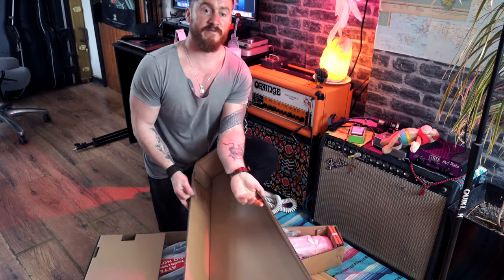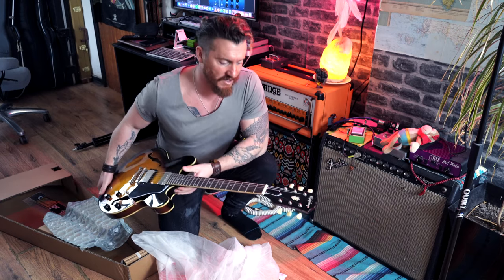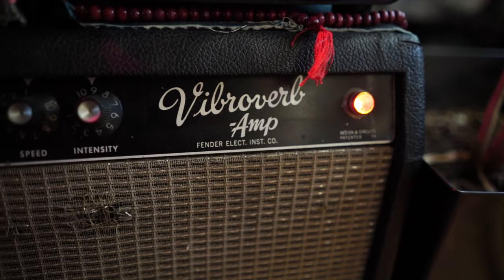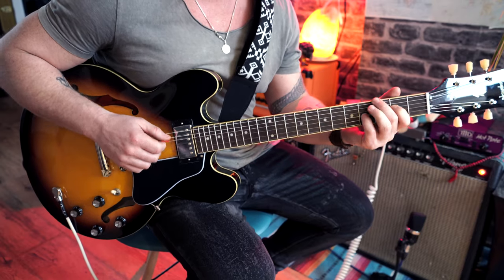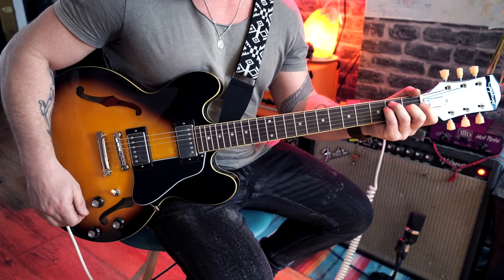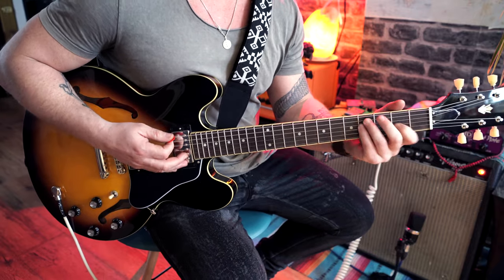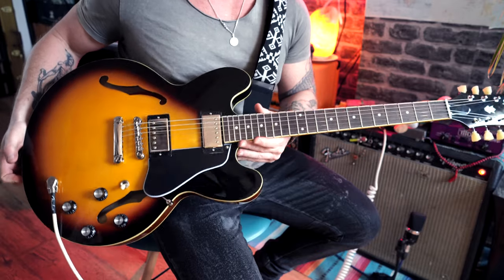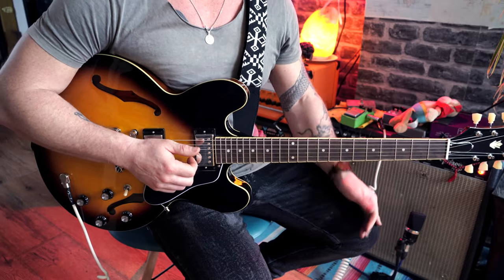Epiphone Inspired by Gibson ES-335 | Unboxing - USER REVIEW - TONE Demo.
Hi fellas in this upload I take you through the New Epiphone Inspired by Gibson ES-335.

0:00 - 0:56 Unboxing
0:56 - 2:50 First Thoughts
2:50 - 3:22 Teething issues
3:22 - 6:18 Neck Pickup
6:18 - 8:10 Middle pickup with Tricks
8:10 - 11:20 Bridge pickup
11:20 - Final Thoughts

Theres not to much to say that hasn't been said in this video, i would advise checking out who you buy from though and make sure they are doing an inspection before being sent out as mine was sent out looking like it has not been looked at since it came over from China 🤪

 That aside - THESE ARE FANTASTIC INSTRUMENTS and offer so much to the player for the money. Im a big epiphone fan and have had no problems playing them but now with the new headstock shape i'm even more inspired to pull her from the Rack first.

 Better than a Gibson ? Ill leave that to the forum guys ⚡️⚡️

I have set up a PayPal tip jar which really helps support the channel , thank you so much to those who have tipped and those who can - I sincerely appreciate it.